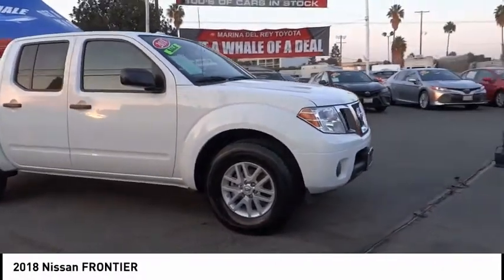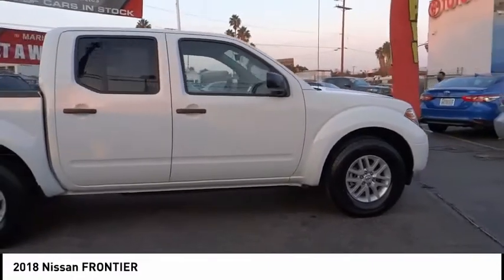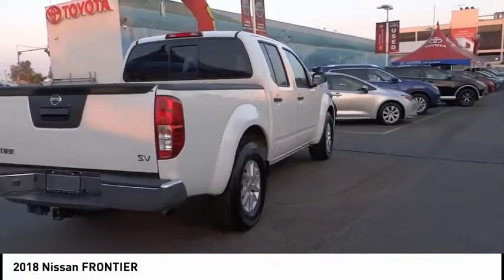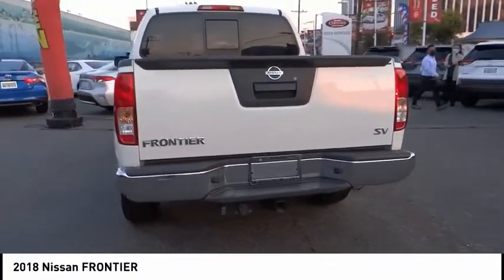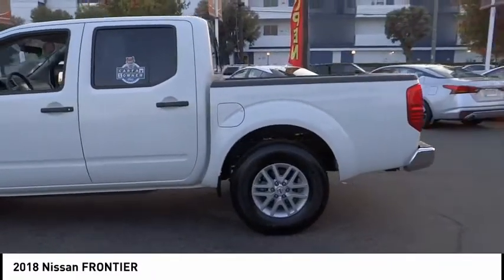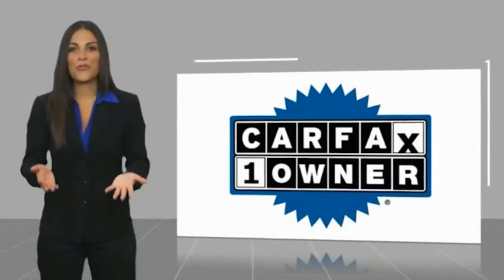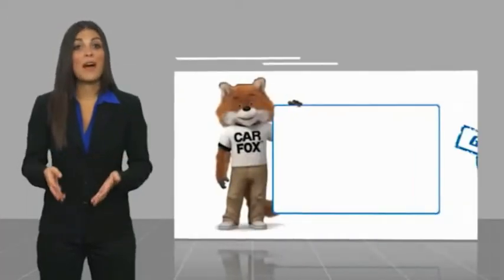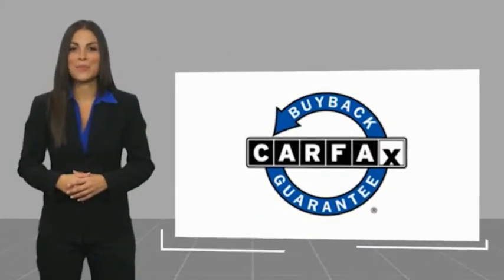2018 Nissan FRONTIER Marina del Rey, Los Angeles, Santa Monica, Culver City, Venice, CA R747246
4636 LINCOLN BLVD.

MARINA DEL REY TOYOTA: PROUDLY SERVING MARINA DEL REY, LOS ANGELES, SANTA MONICA, CULVER CITY, VENICE, AND SURROUNDING SOUTHERN CALIFORNIA LOCATIONS. THIS 2018 Nissan FRONTIER IS EQUIPPED WITH A 4.0L DOHC V6, TRANSMISSION, AND RECEIVES AN ESTIMATED . MARINA DEL REY, CA 90279. MARINA DEL REY, CA - LOS ANGELES, CA - SANTA MONICA, CA - CULVER CITY, CA - VENICE, CA STOCK #: R747246 | 2018 Nissan FRONTIER CARFAX Certified 1-Owner 2018 Nissan FRONTIER Clean CARFAX. Glacier White 2018 Nissan Frontier SV RWD 4.0L V6 DOHC Marina del Rey Toyota has been a family-owned business since 1995, and that experience informs how we treat our customers. From our award-winning service to our commitment to the environment, we ??re here to serve the greater Los Angeles community. Come see our whale mural that stretches the whole length of the building, and see why we promise that you ??ll ??Get a Whale of a Deal. ? All advertised prices exclude government fees and taxes, any finance charges, any dealer document processing charge, any electronic filing charge, and any emission testing charge. Please note that offers can change day-to-day, and all displayed prices or offers expire at close of business today. Stock #: R747246 | VIN: 1N6AD0ER4JN747246 | 2018 Nissan FRONTIER Marina Del Rey Toyota